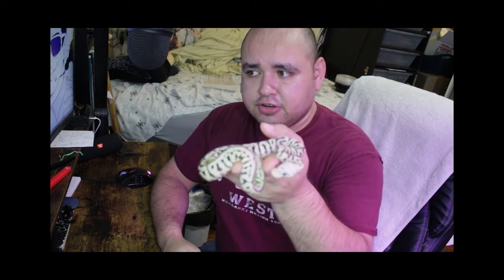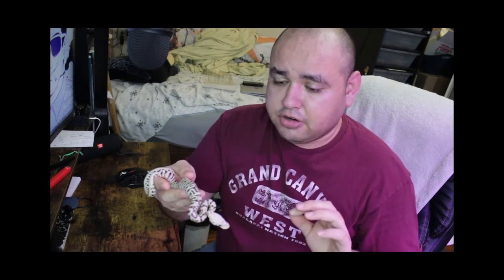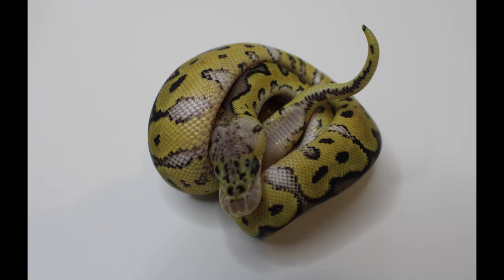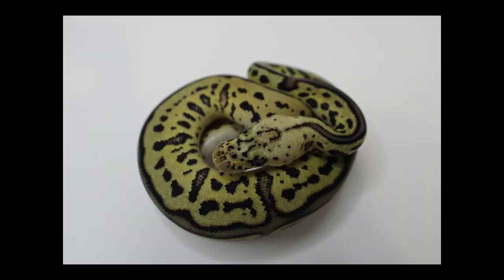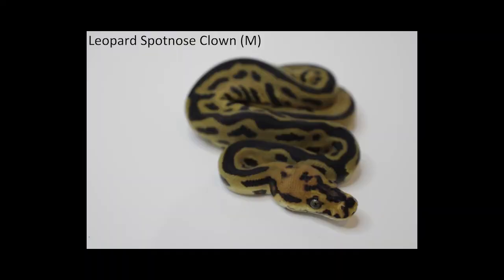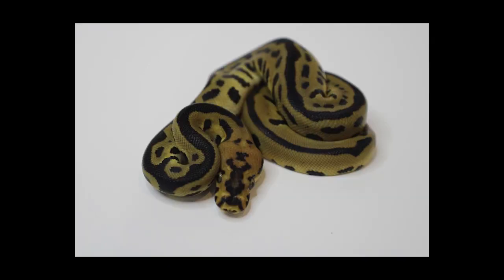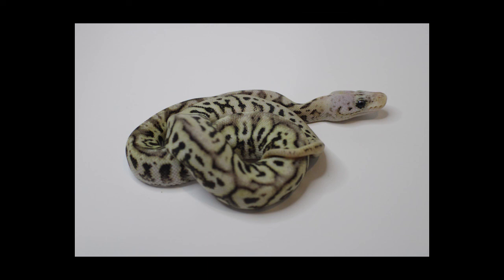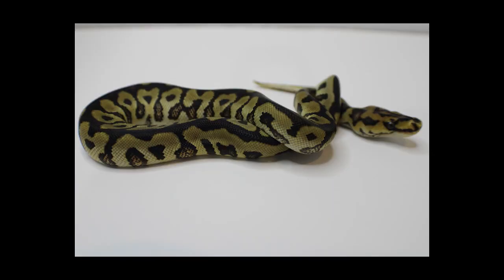clutch 2 glamor shots, Super spotnose clown update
As always, thanks for coming by!!! I am going to wait another 7 days to list these guys on morphmarket, but everyone has slammed a rat pinky ! More pictures of each of these guys are on my facebook if you are curious!